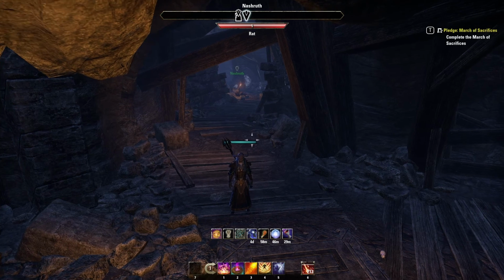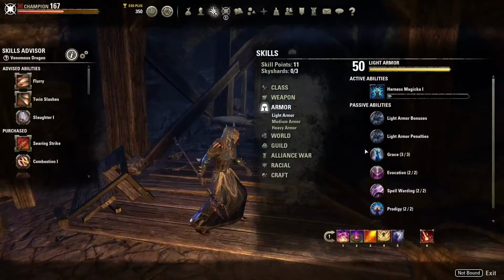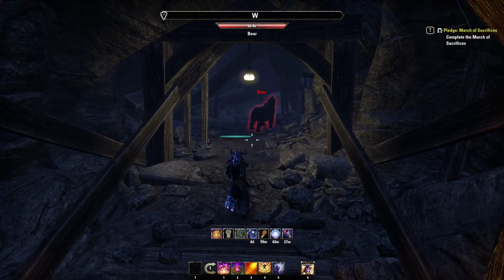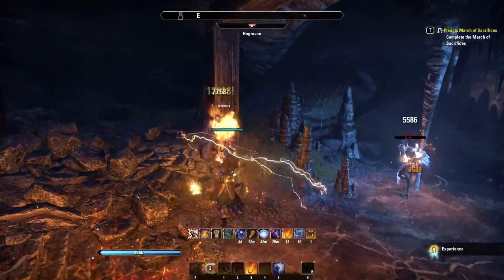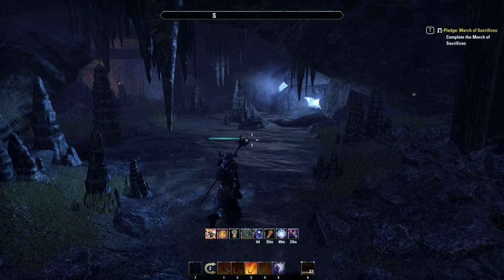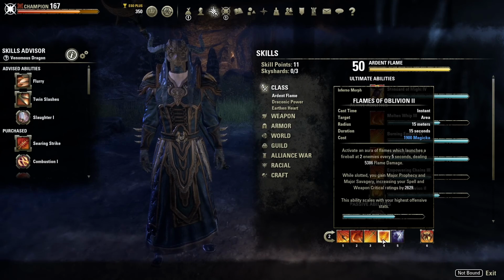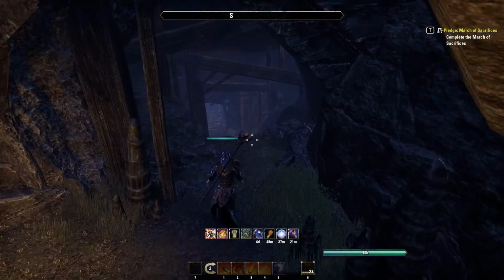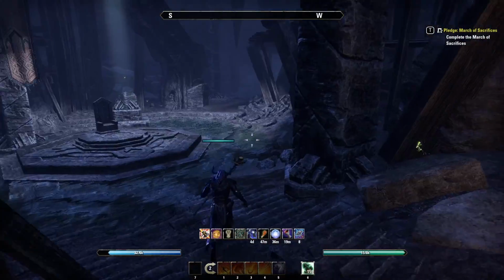Elder Scrolls Online Flame Dk!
ESO DK Flame Mage Build.